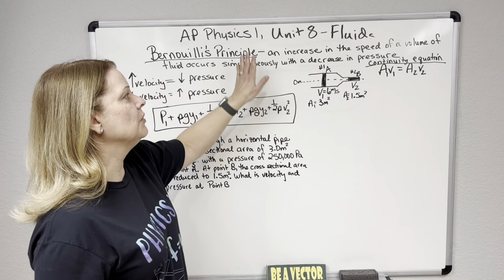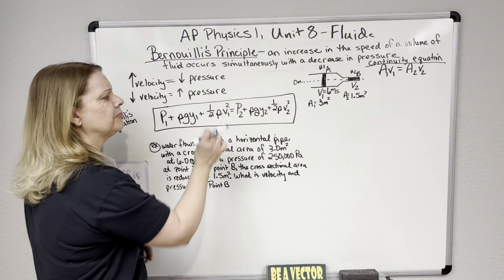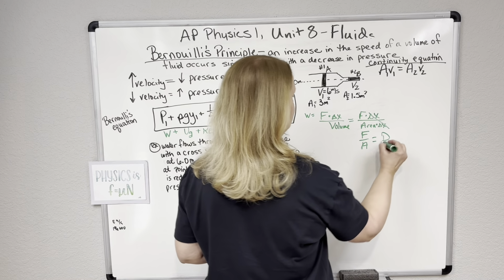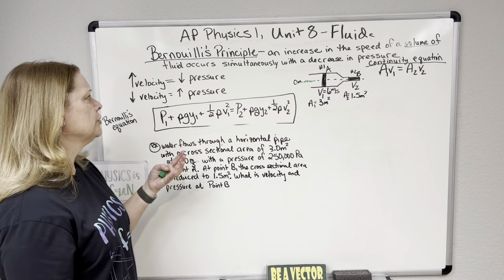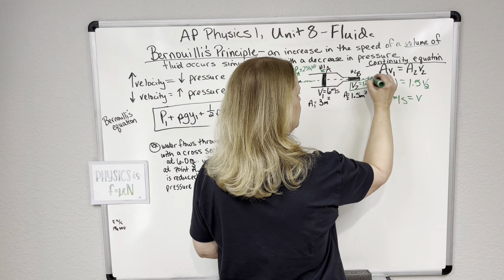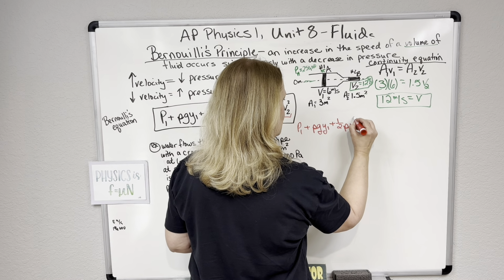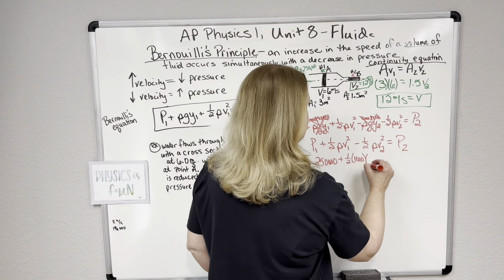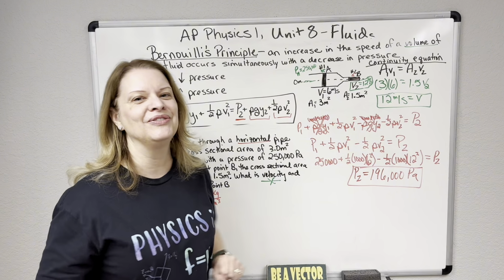AP Physics 1, Unit 8: Bernoulli’s Principle-Concepts, Equation, and Problem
Concepts, Equation, and Problem to better understand Bernoulli's Principle.  This video uses concepts from AP Physics 1, Unit 8- Fluids.